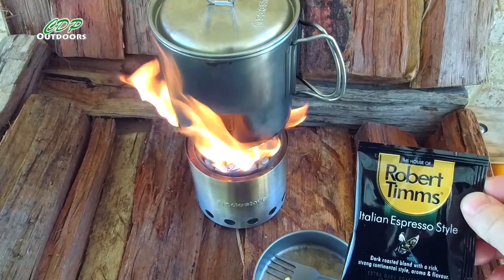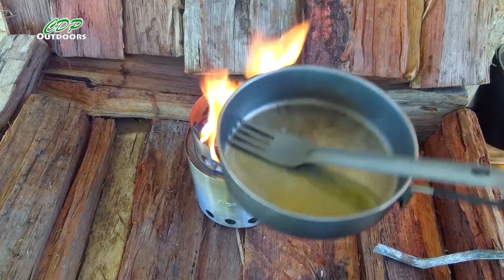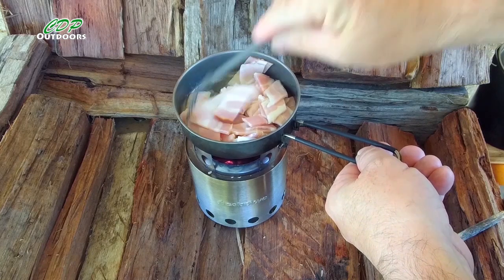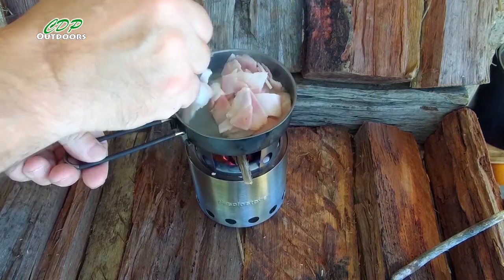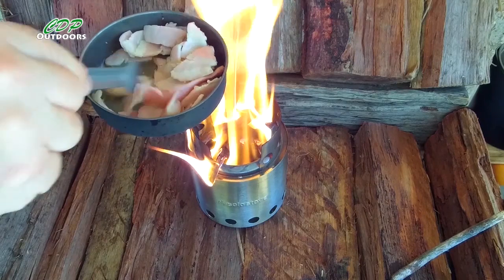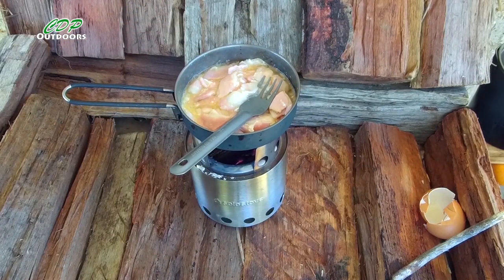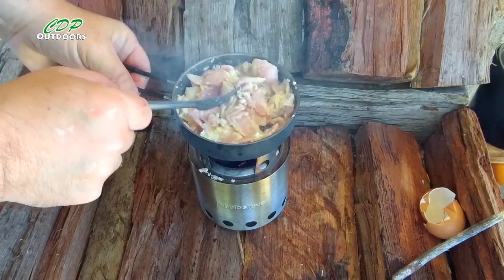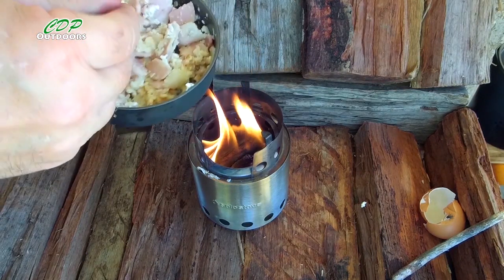Solo Stove Lite Double Wall Gasifier Wood Burning Stove Cooking Bacon & Eggs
Solo Stove Lite